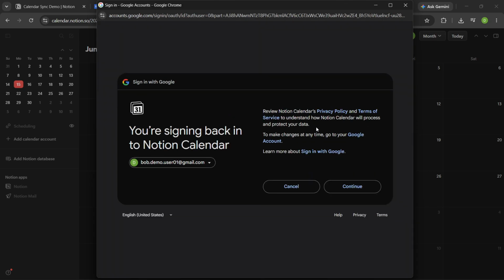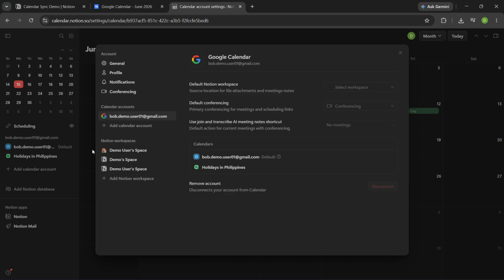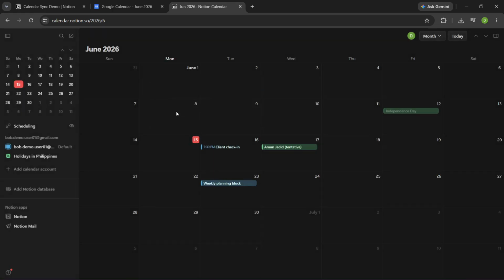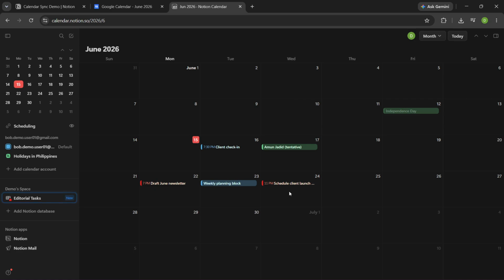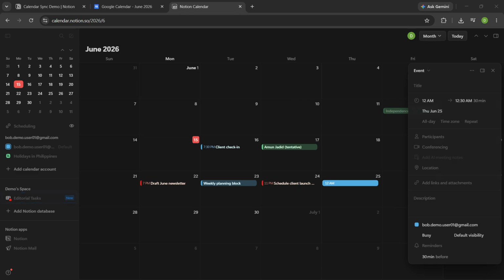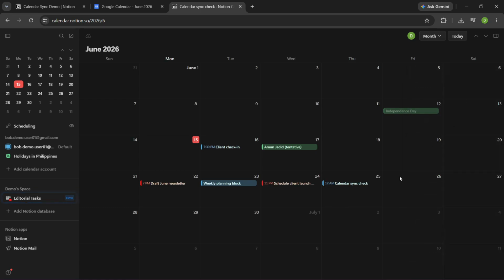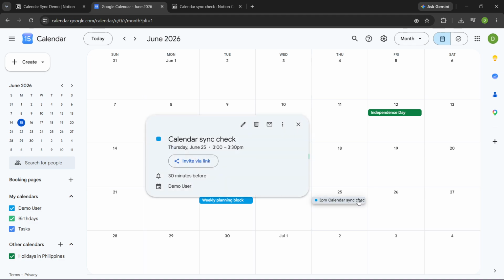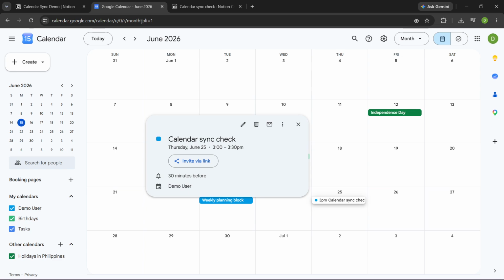How to Sync Notion with Google Calendar (2026 Google Agenda)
Here's how to sync Notion with Google Calendar in Notion.

This video walks through connecting Notion Calendar to your Google account, adding a Notion workspace, and pulling a database into the calendar view. By the end, you'll be able to create an event in Notion Calendar and see it appear in Google Calendar automatically.

You'll cover: connecting Google to Notion Calendar, adding a Notion workspace and database, creating events that sync both ways.

sync Notion with Google Calendar, Notion Calendar setup, connect Notion to Google, Notion Calendar tutorial, Google Calendar integration, Notion productivity tips, Notion workspace sync, calendar sync guide 2026, Notion database calendar view